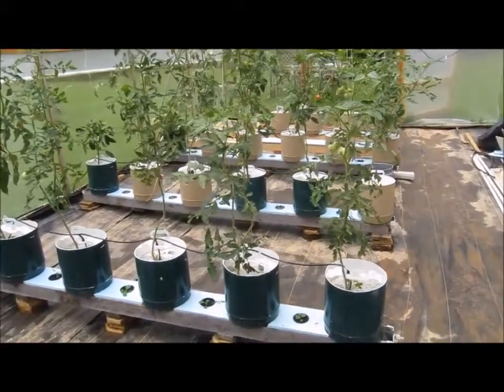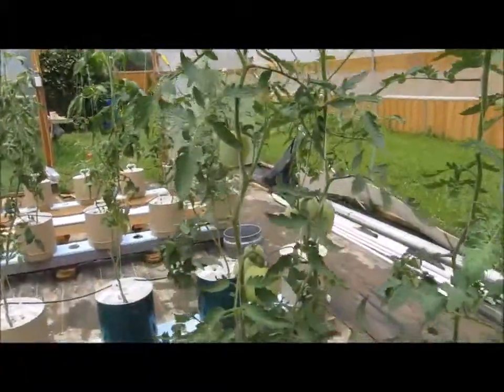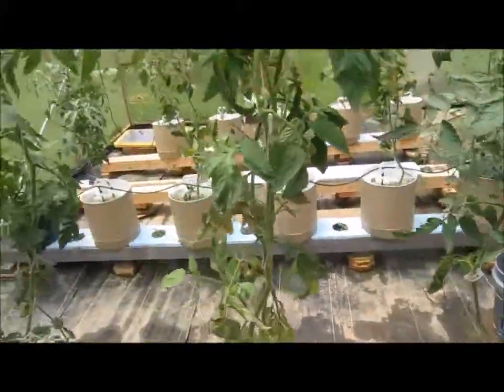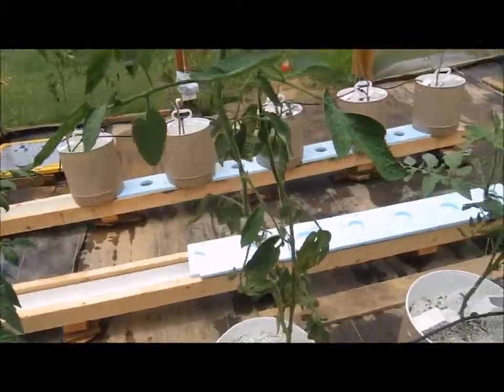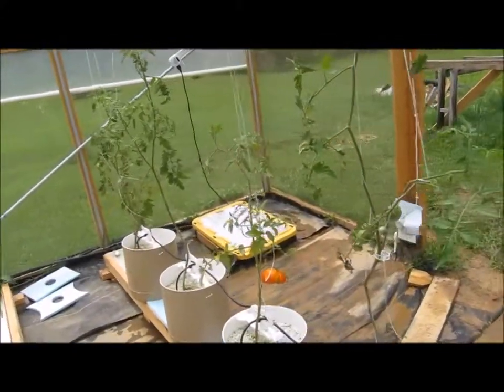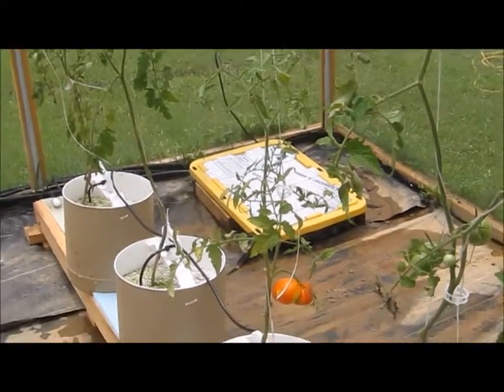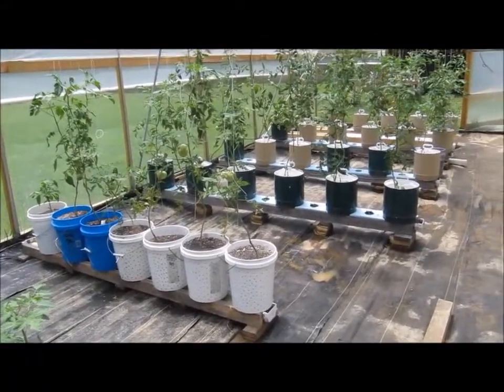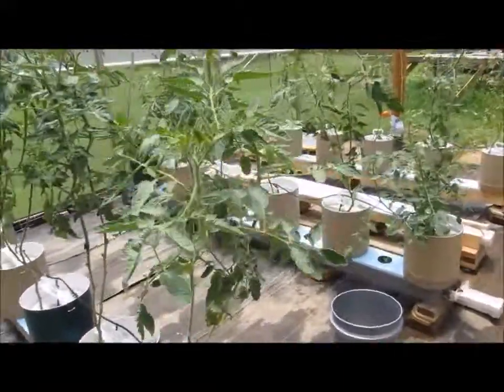Going Hydroponic - Update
It's been 10 days and things have changed in the greenhouse.  Plants are loving the food.  I'm keeping the nutrients at about 900 ppm and the ph around 6.1-6.4 which is a natural ph after mixing the fertilizers.  I've separated the Hydro from the SWCs on this date except for the trial tomatoes.  I'll likely combine into one video in the future. _______________________________________